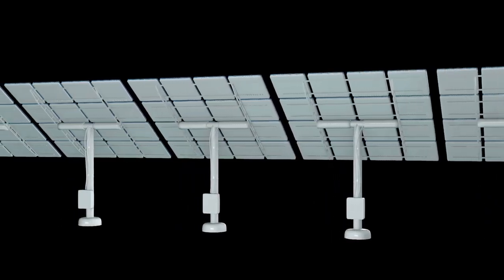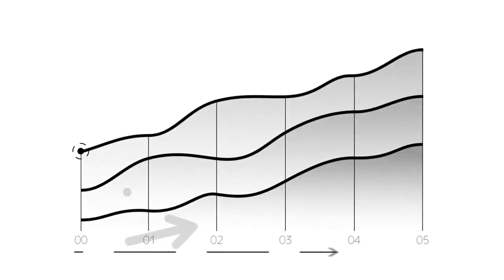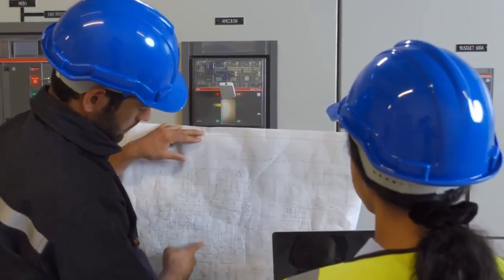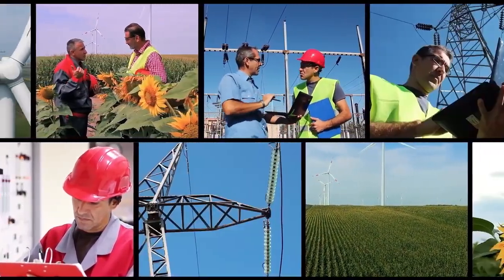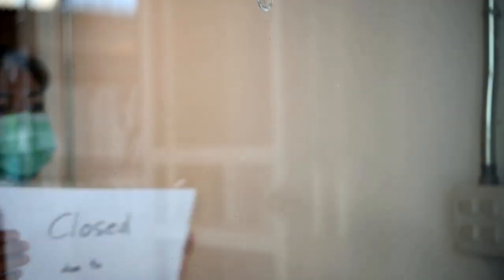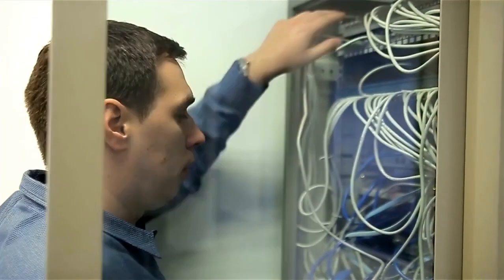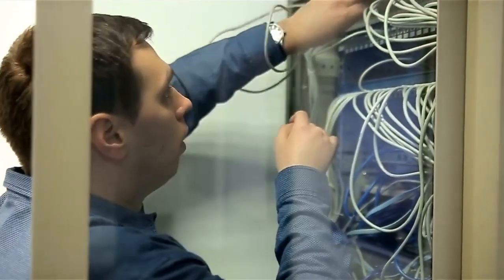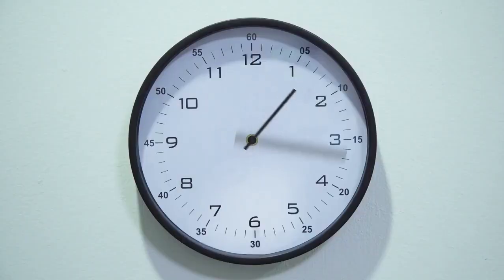Neil deGrasse: Voyager 1 Has Detected 500 UNKNOWN Objects In Space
Voyager 1, NASA’s farthest and longest-operating spacecraft, has just sent back data revealing something truly astonishing—500 unknown objects have been detected passing by in the vastness of space. What are they? Where are they going? And what does this mean for our understanding of the universe?

Join Neil deGrasse Tyson as he breaks down the latest findings from the edge of our solar system and dives into the fascinating possibilities—ranging from interstellar debris to potential signs of something entirely unexplained.